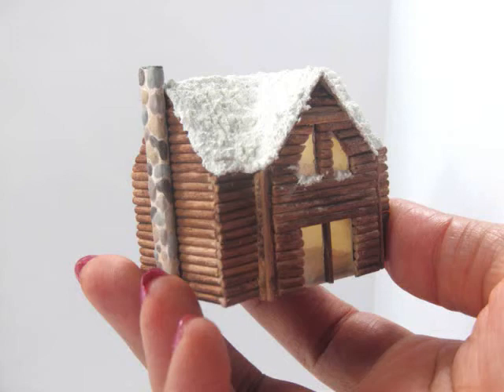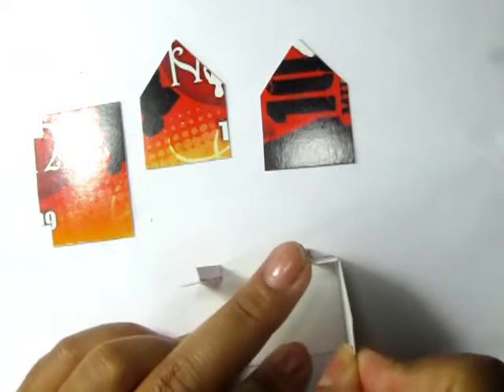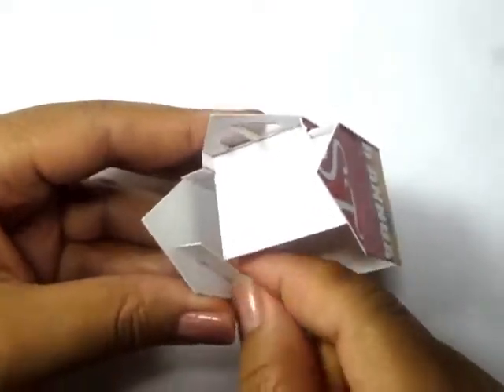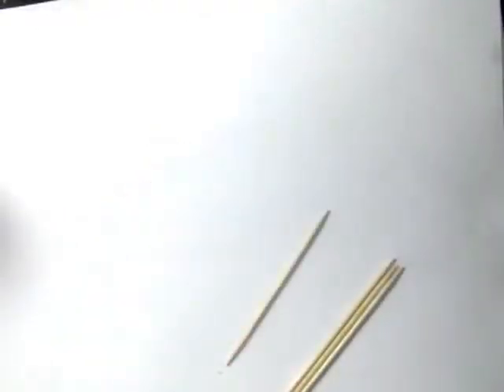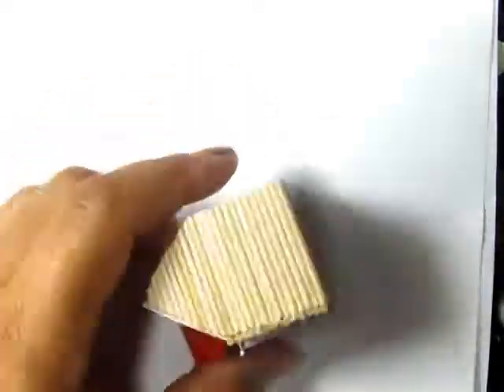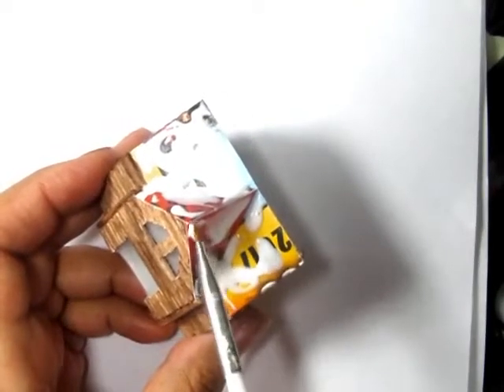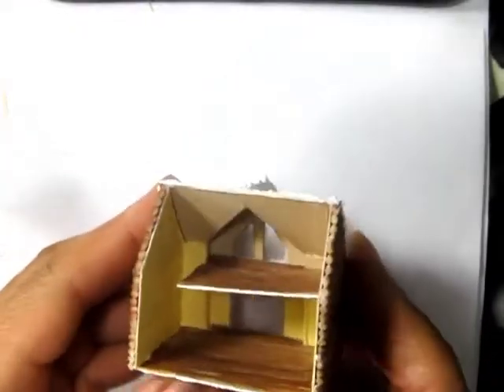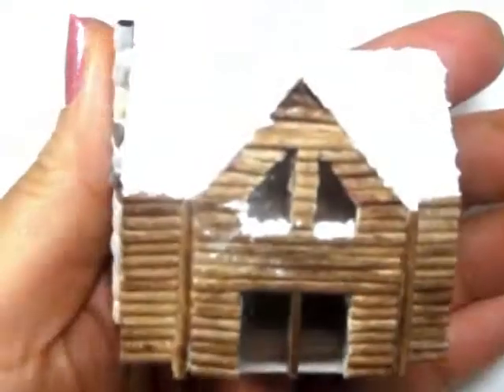DIY Dollhouse Miniature Loft Log Cabin 1:144 Scale using Paper and Toothpicks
Hi!  This project is super easy and super cute!   I'm rushing now, but I'll see you all on Sunday!